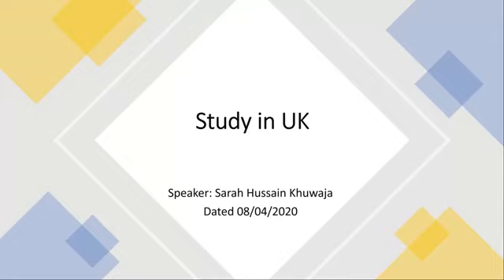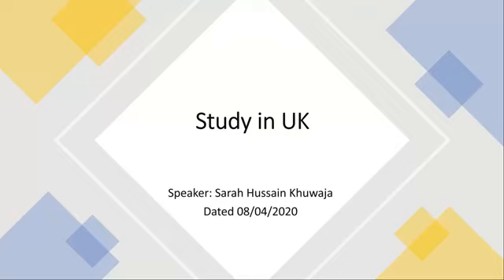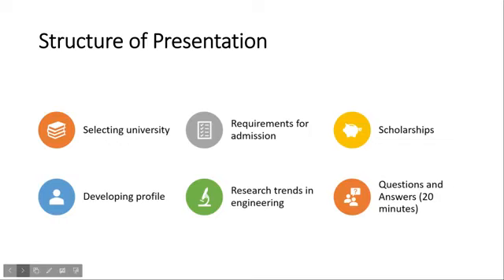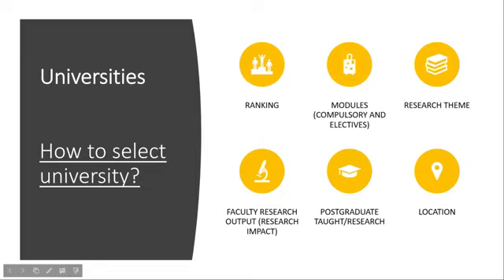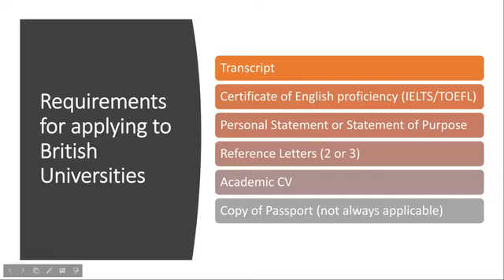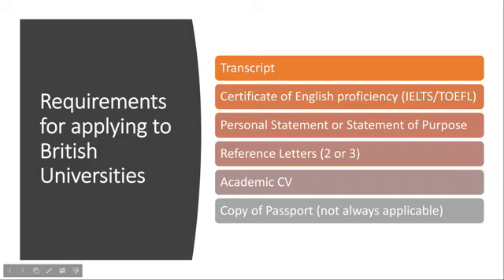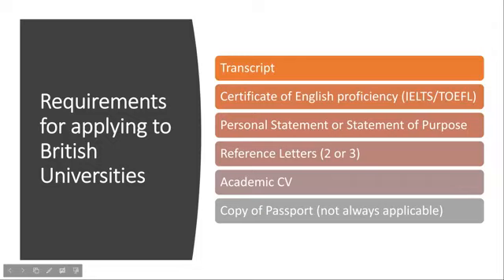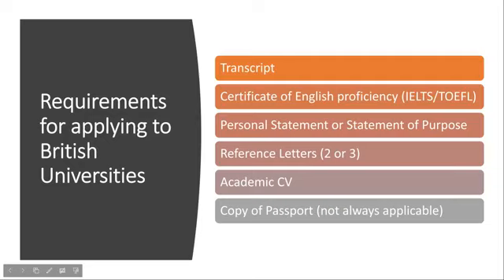Postgrad studies in the UK